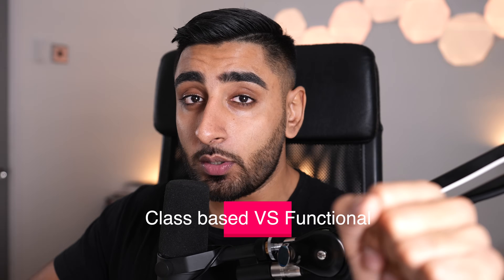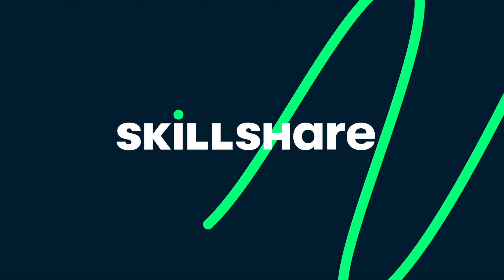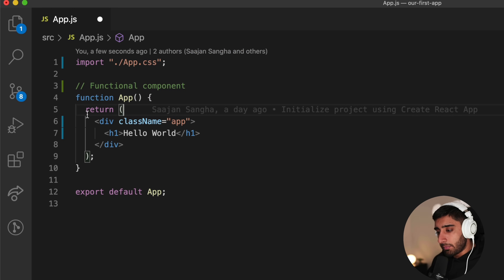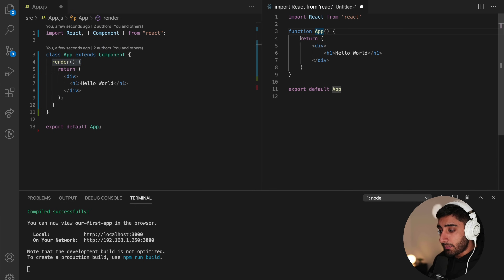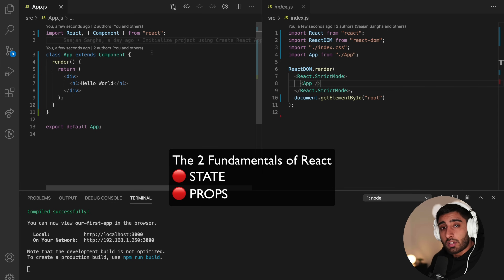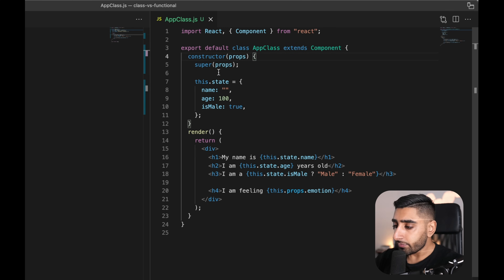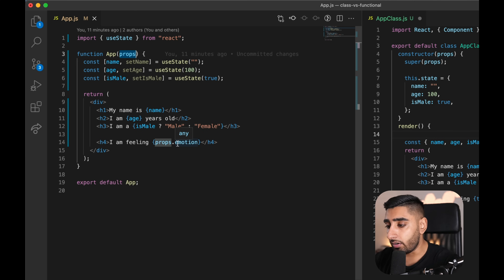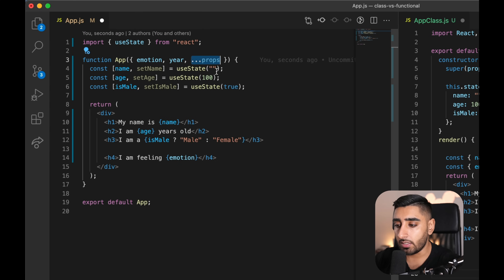Class Components vs Functional Components in React (Which is better? - Beginner's Guide)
🚨 Join the world’s BEST developer community “Zero to Full Stack Hero”

This video is designed to get you familiar with both Functional components & Class based components where we cover topics such as:

- Why it's critical to learn both to grow as a developer
- Which to use when writing new components
- How to refactor a class based component to a functional component
- Hacks, Tips & Tricks to know about to help you out
- Key differences between the two with State & Props examples

🕐 TIMESTAMPS:
00:00 Intro
00:16 Skillshare Sponsorship
02:44 Functional Component Layout
03:36 Class Based Component Layout
04:32 Functional Component Explained
05:58 Functional Component vs Class Component Features
08:26 Changing Class to Functional Based Component
09:53 Using State in Class and Functional Components
12:53 Using Props in Class and Functional Components
15:32 Outro